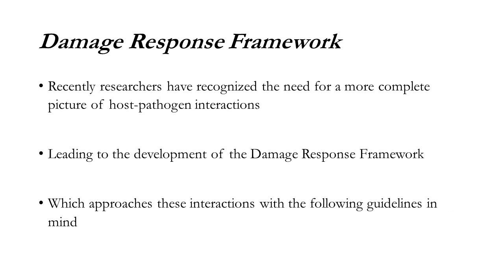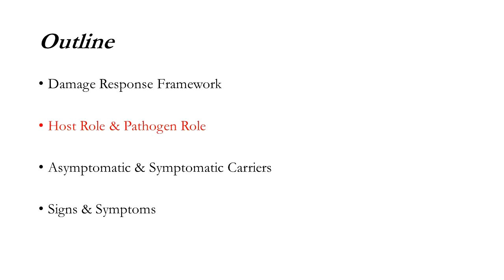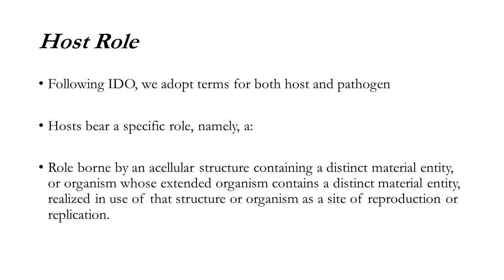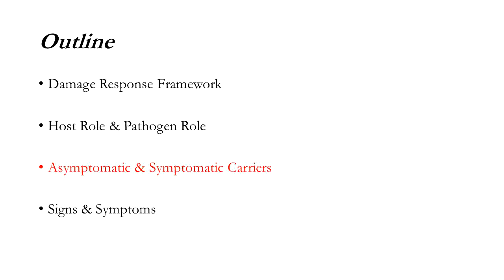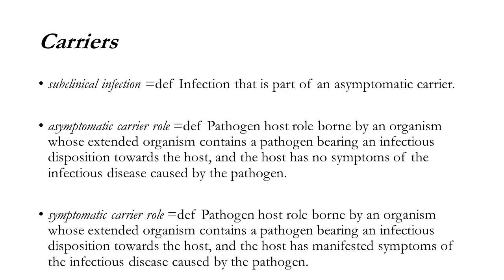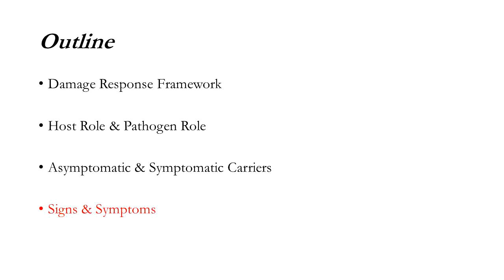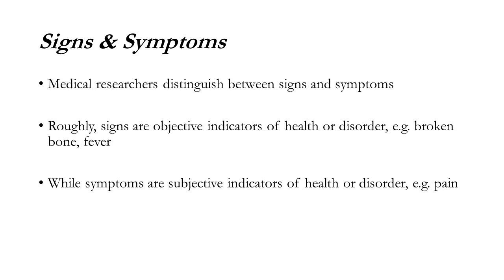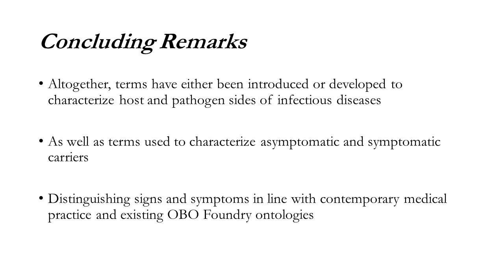Pathogen Host Interactions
This brief video examines the Damage Response Framework as motivation for attention to both pathogen-host interactions during pathogenesis, leading naturally to discussion of asymptomatic/symptomatic pathogen carriers, and imported terms distinguishing signs from symptoms of disease. Corresponding terms are discussed representing the DRF model in the Infectious Disease Ontology Virus Infectious Disease Ontology and COVID-19 Infectious Disease Ontology